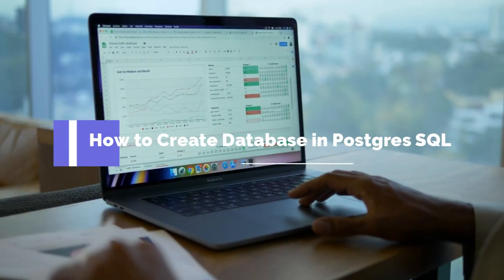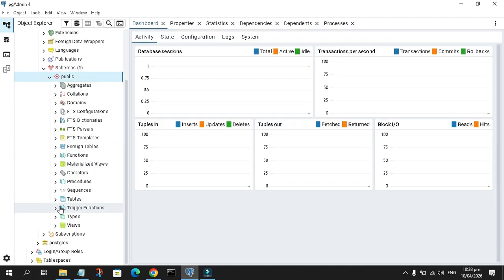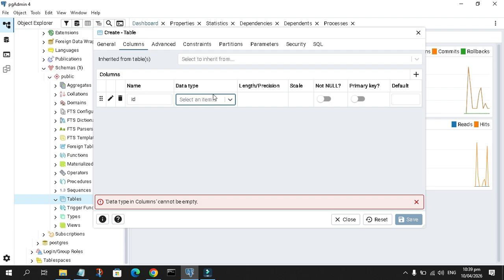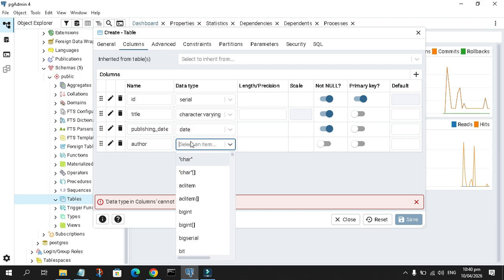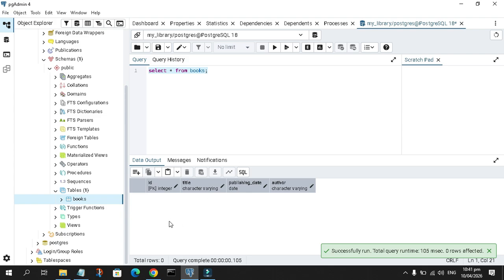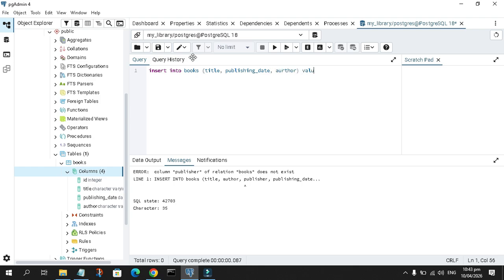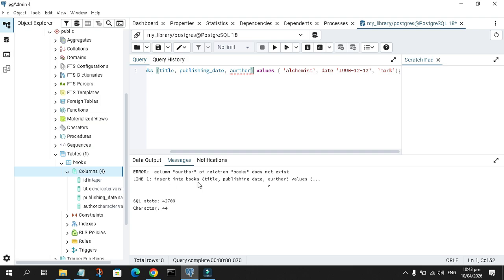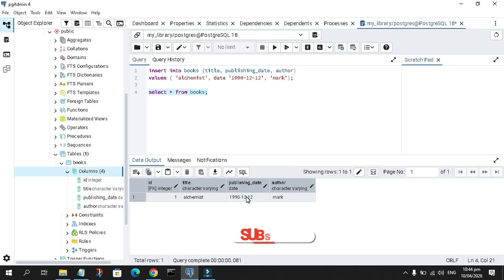Create Database & Tables in PostgreSQL | Step-by-Step Tutorial for Beginners (2026)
Welcome to Imran The Analyst!

In this video, you will learn how to create a database and tables in PostgreSQL step by step. This beginner-friendly tutorial is perfect for anyone starting their journey in SQL, data analytics, or database management.

If you want to become a data analyst or SQL expert, understanding how to create databases and tables is a fundamental skill.

🔹 What you will learn in this video:

How to create a database in PostgreSQL
How to connect to a database
How to create tables using SQL
Understanding columns, data types, and constraints
Best practices for naming tables and fields

💡 This video is part of our PostgreSQL Full Course for Beginners, where you will learn SQL from basic to advanced level.

📌 Next Video:
Insert Data into Tables & Run Your First SELECT Query

PostgreSQL
SQL
Data Analytics
Excel & Python